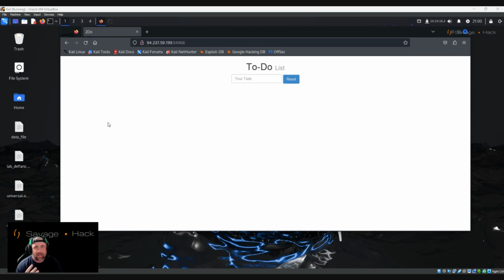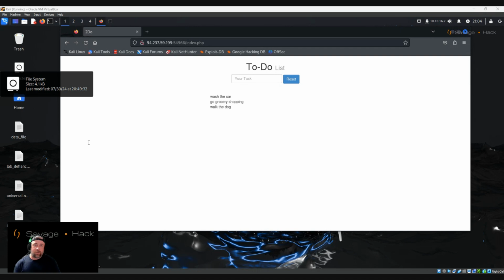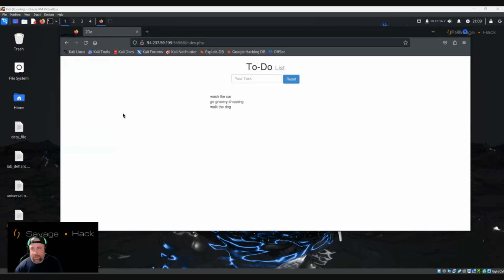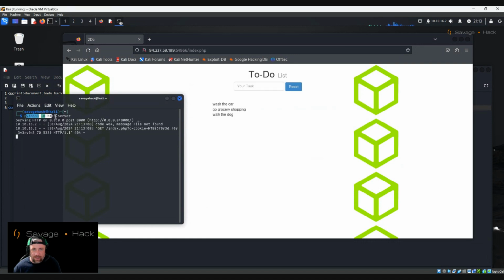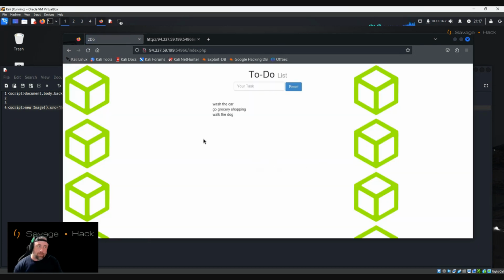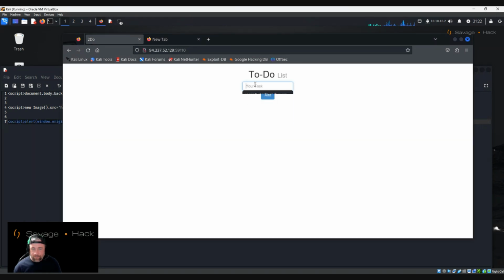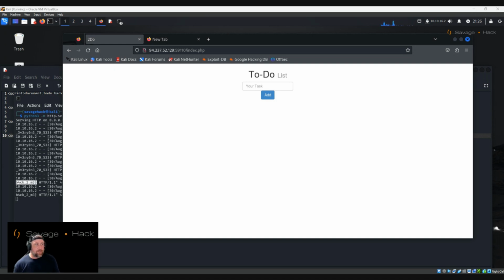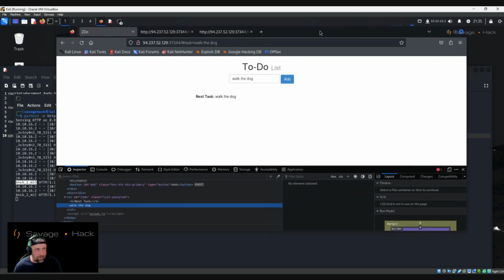XSS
Unlock the secrets of Cross-Site Scripting (XSS) in this in-depth demo! Whether you're a budding pentester or a seasoned security pro, this video will break down XSS from the ground up. We'll explore how XSS works, demonstrate real-world examples, and dive into the nuances that every attacker, defender, and end user should know. Learn to spot vulnerabilities, understand the impact, and see what goes on behind the scenes. Perfect for anyone looking to deepen their understanding of web application security!

***Sound quality is a little off, had to relocate as my office is under construction and did not have room for sound equipment in the temporary office. Should be back to normal very soon.***